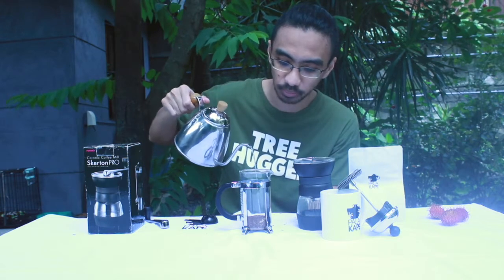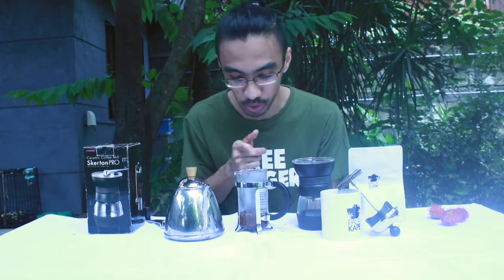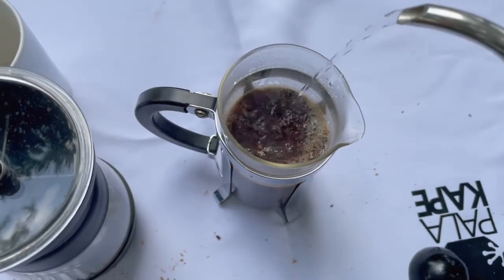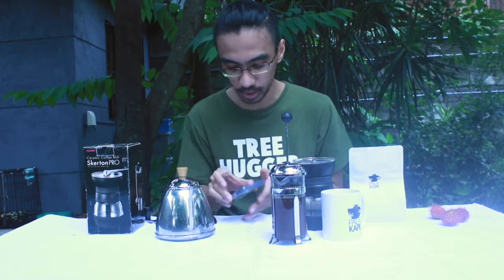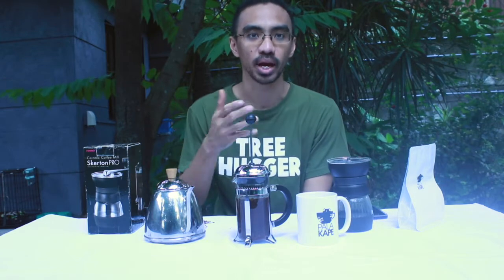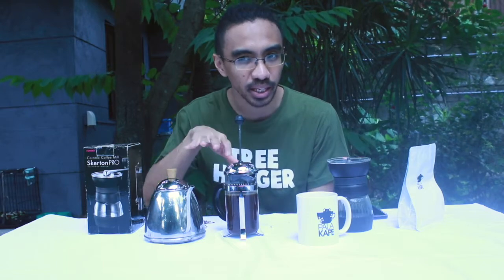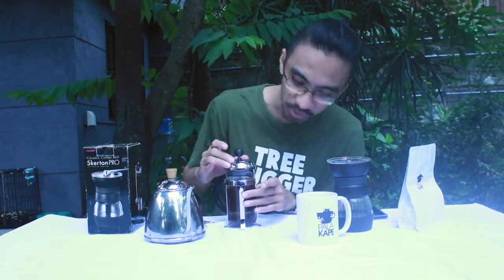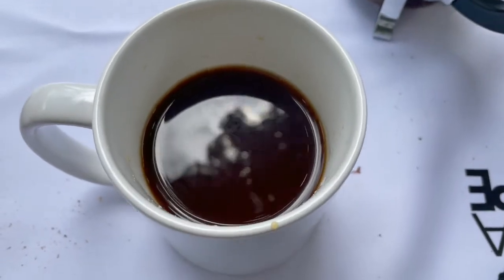My Improved Home Roasting Procedure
Finally got to share that yes, after the failed 1st experiment, I'm now able to roast pretty good coffee at home :)